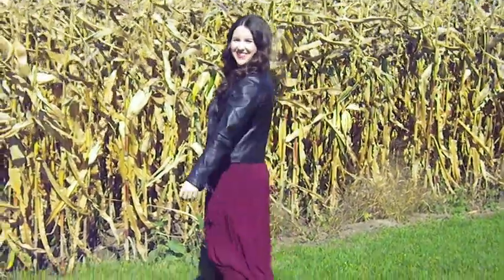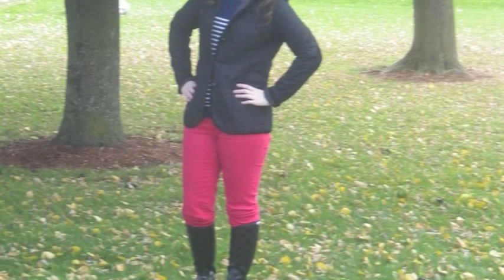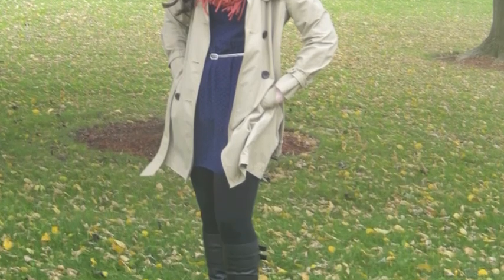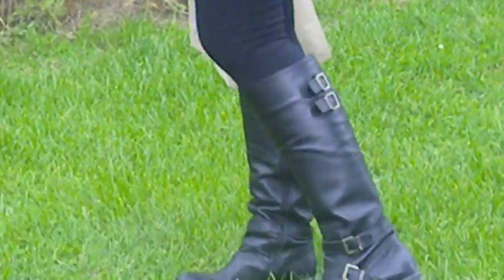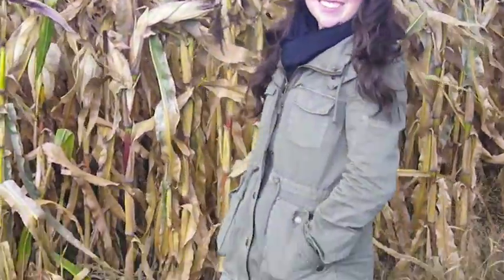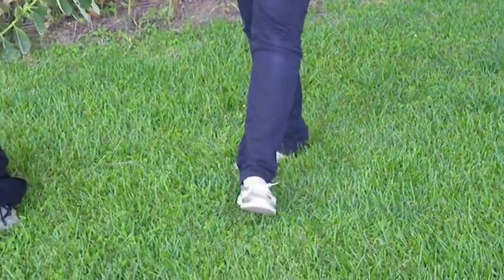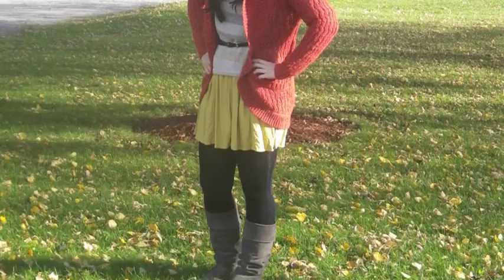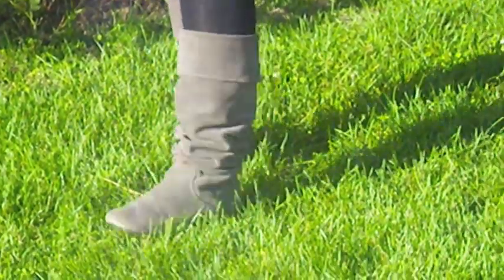My Fall 2012 Lookbook: Six Outfits for Fall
Outfit 5:

Outfit 6:

special thanks to my cousin for helping me film this video!